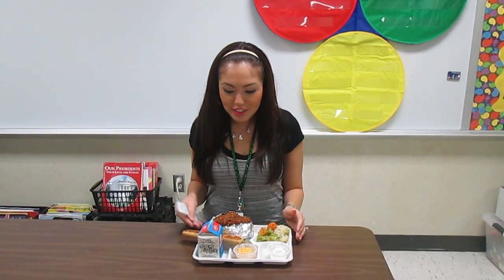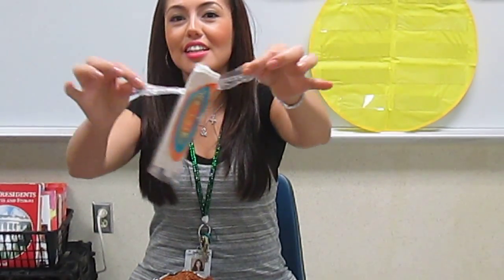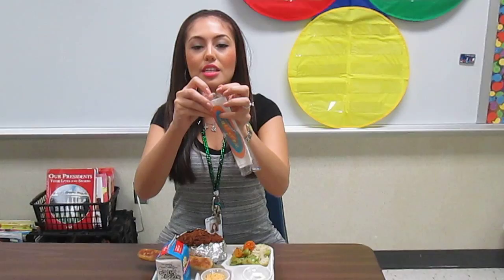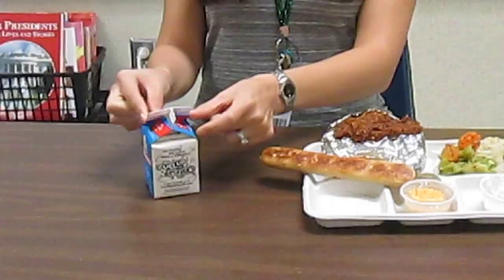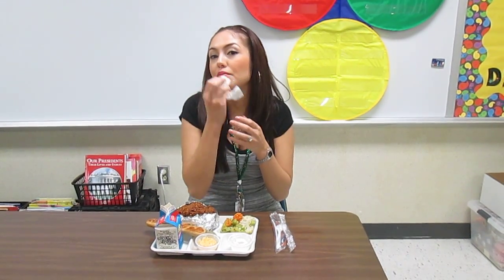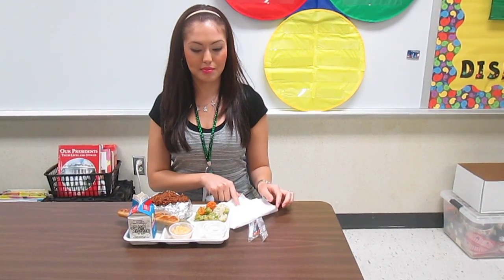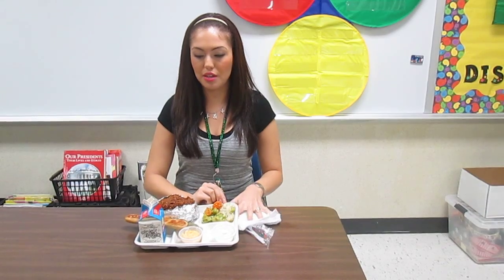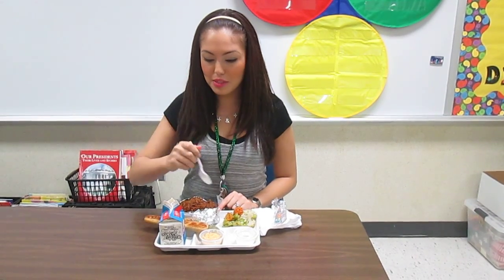Cafeteria Rules Carroll Elementary